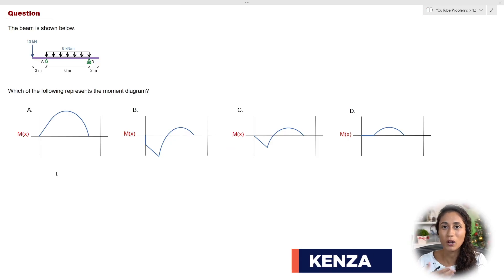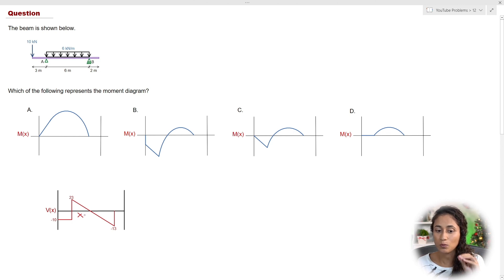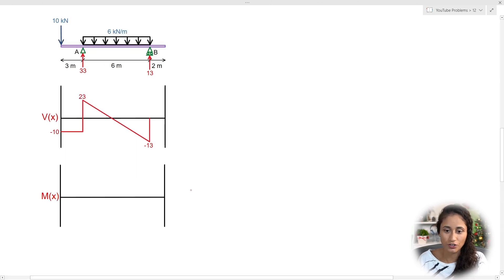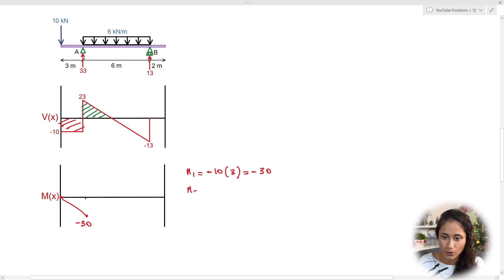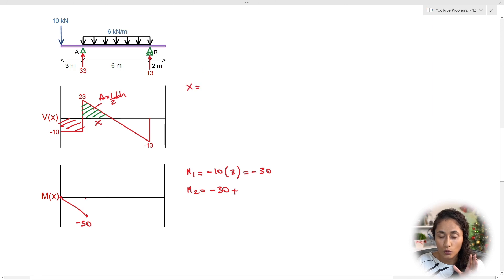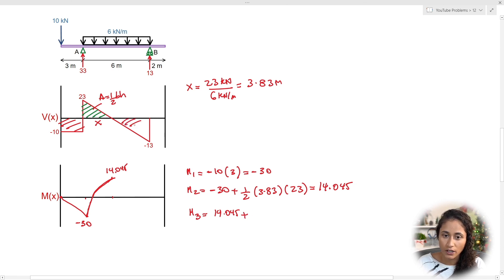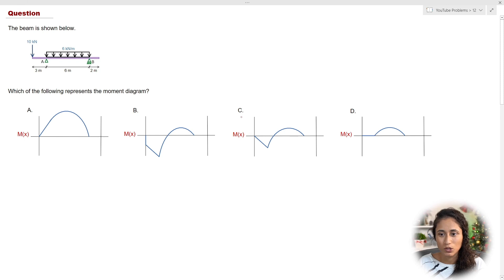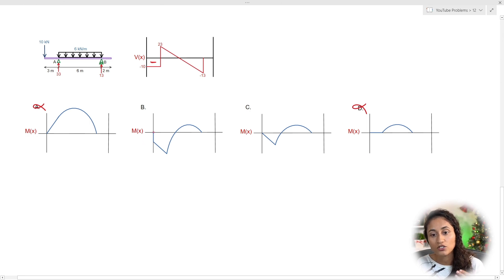Find Moment Diagram of Overhanging Beam | Mechanics of Materials Step-by-Step Solution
Do you know how to find the moment diagram for an overhanging beam? In this video, I walk you through how to draw the bending moment diagram of an overhanging beam by taking the area under the shear diagram. When drawing the moment diagram, it is easier to find the shear diagram first. I also show a quick method to determine the moment diagram so you can quickly solve this problem during your FE exam. Remember to try the problem first before walking through the step-by-step solution with me.

In this series of videos, you are learning all about how to solve questions just like those on your FE Exam. Download your worksheet and begin solving!

🚨 Stop guessing what's important! 📚 Download this 30-page cheat sheet of the MOST IMPORTANT concepts, equations and definitions you need to know to pass your FE exam THIS YEAR!

💻 FE PREP COURSES. On-demand courses to pass the FE faster and build the career you want. Kenza simplifies FE problems and concepts so that you stop wasting time searching. We give you over 1,000 problems, step-by-step solutions, and the most relevant material in one place so that you can study less, learn more, and pass faster.

TIMESTAMPS

0:00 Intro
0:10 Determine the moment diagram problem
1:34 Pause and try to solve the problem
1:41 How to determine the moment diagram problem
6:07 The answer
6:11 Quick solve method!
7:45 Outro